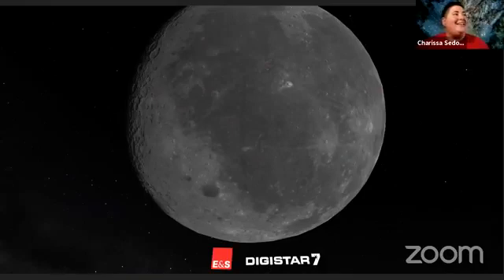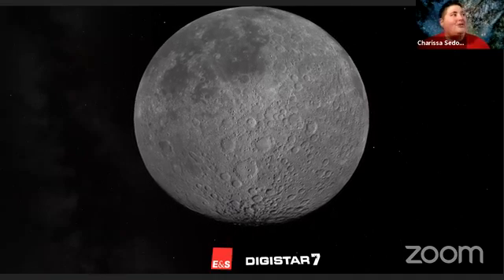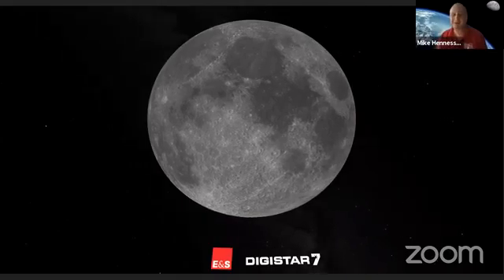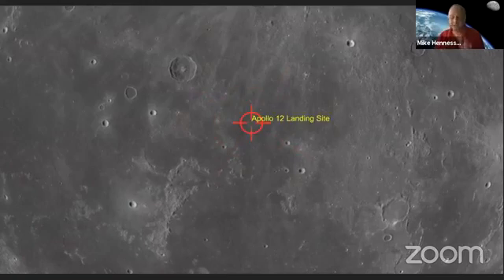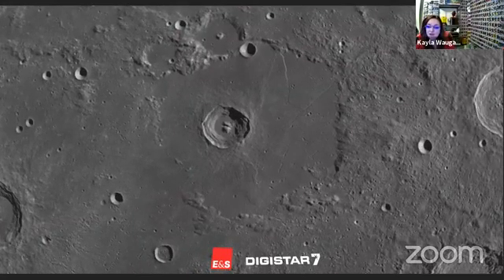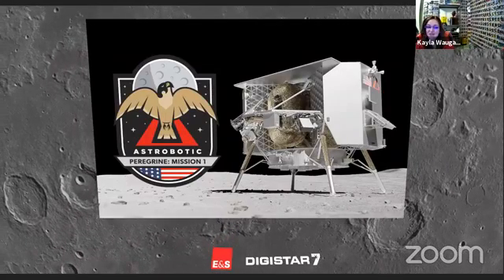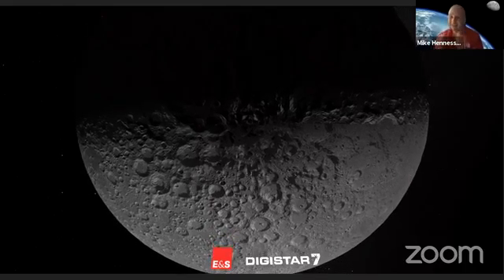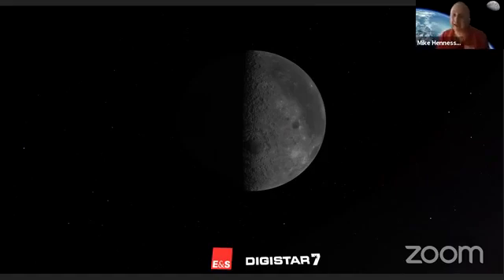Bite-Sized Buhl: May 26